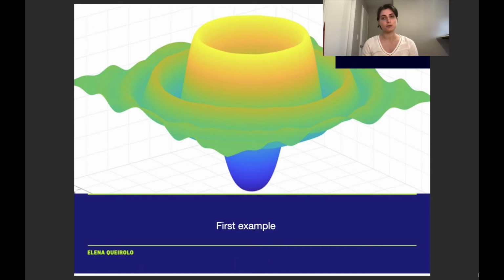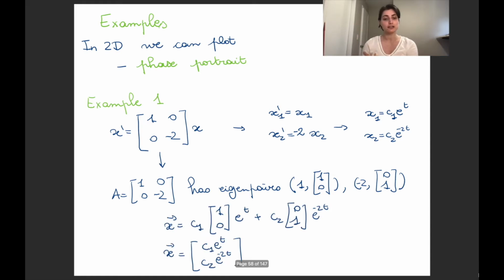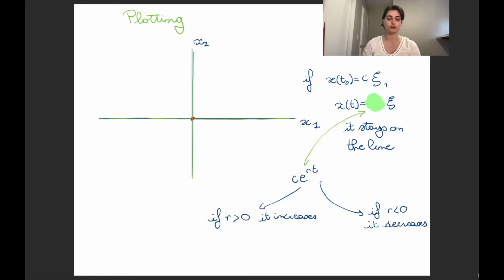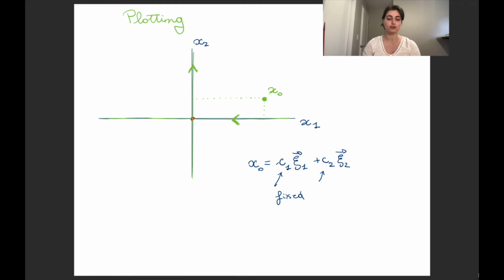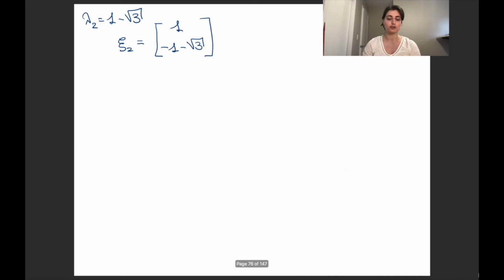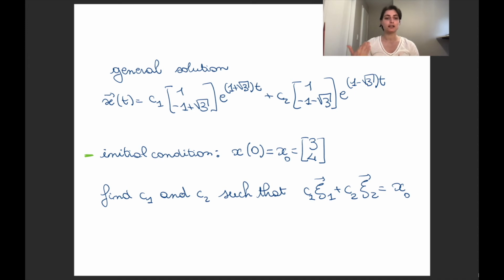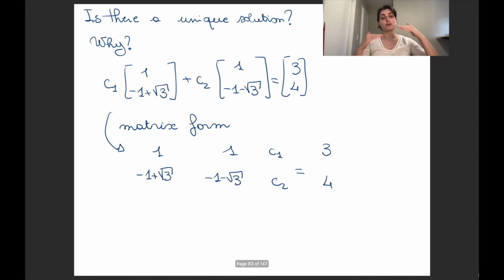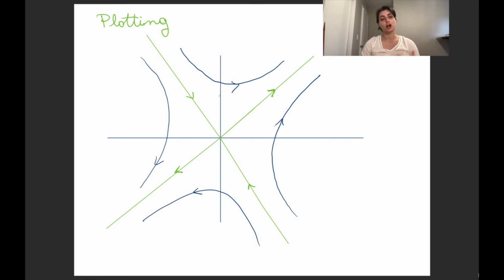W11 P5 Examples 1